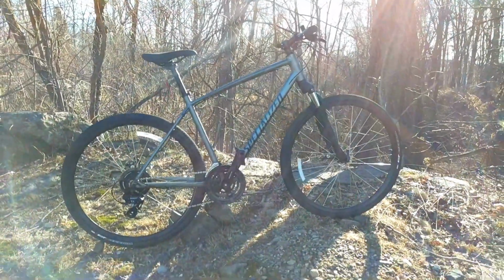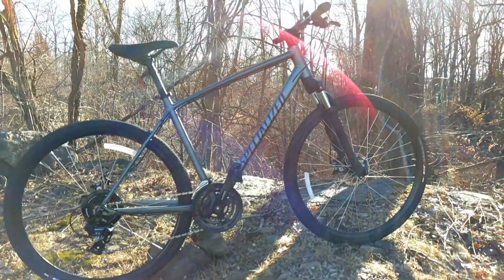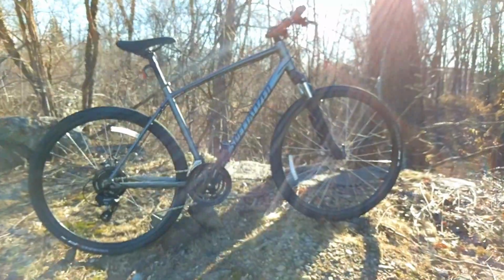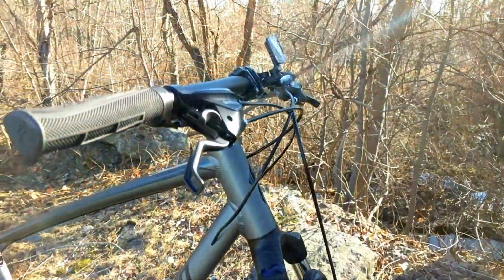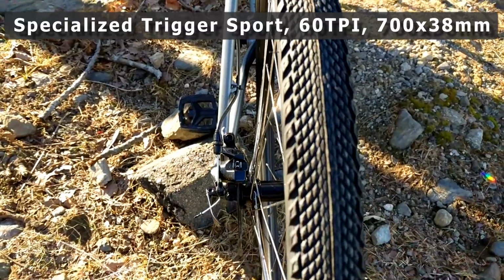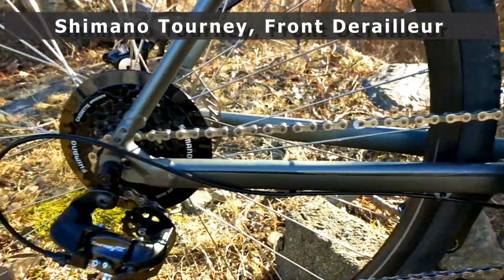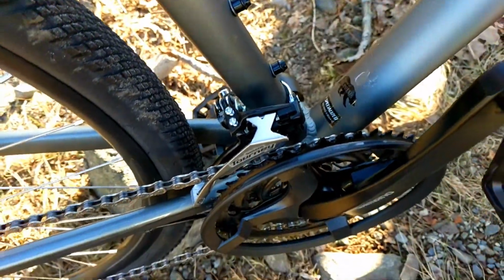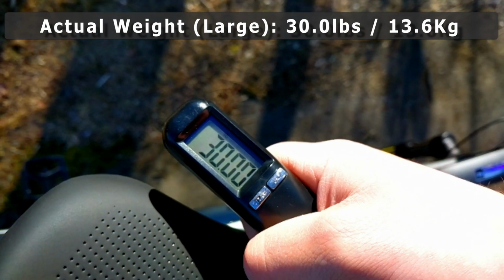Specialized Crosstrail Mechanical Disc Hybrid Bike Feature Review and Weight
Checking out the Specialized Mechanical Disc. This is the low cost version of Specialized's Crosstrail dual sport hybrid. This bike can go on and off road with 60mm of suspension travel 700x38c tires and a nice 3x7 Drivetrain.

Links to my equipment:
Famous Green Scale
Lav Mic
Gimbal (Bikes Shots)
Like the part? Visit your Local Bike Shop